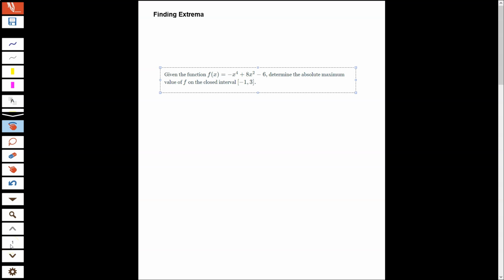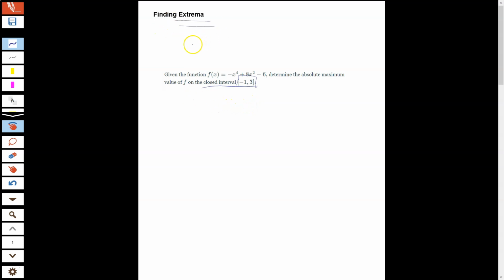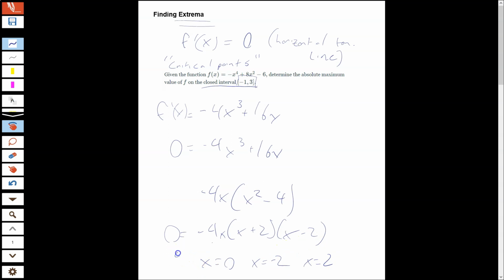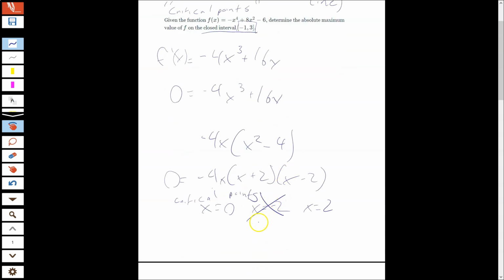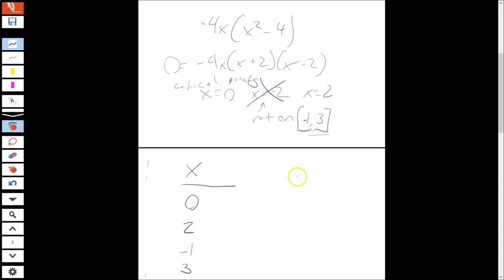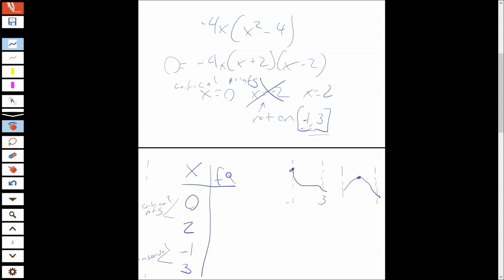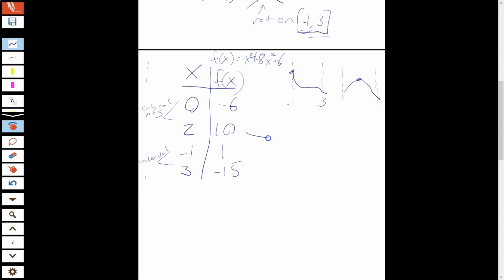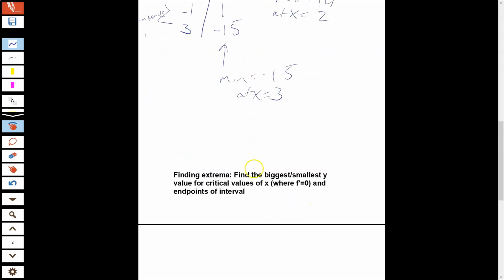ET.2 Finding Extrema